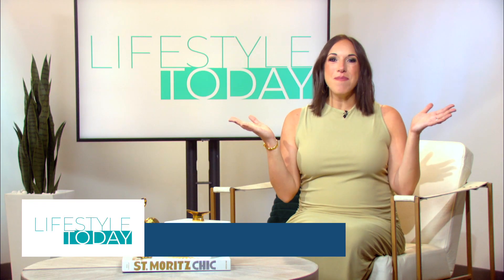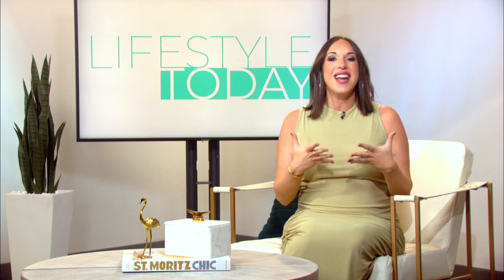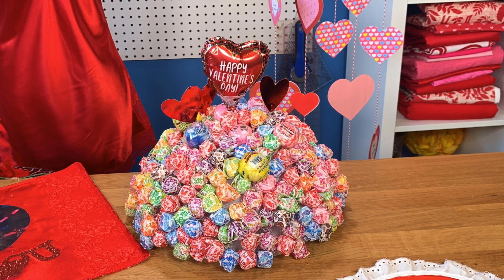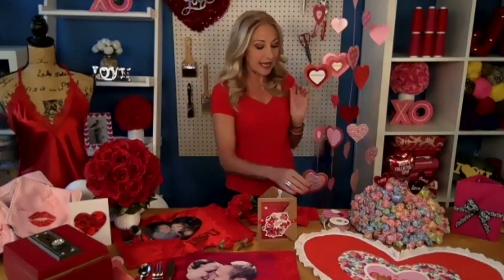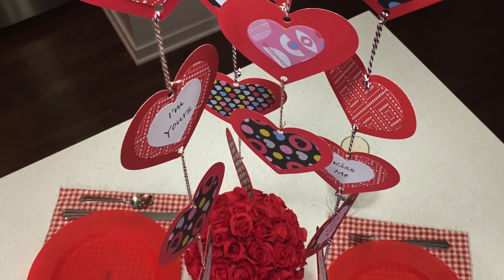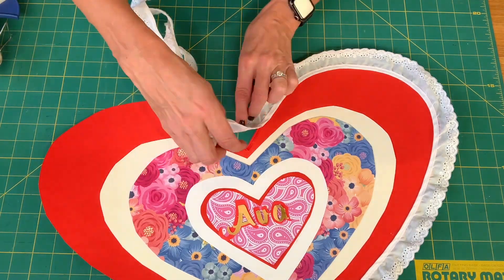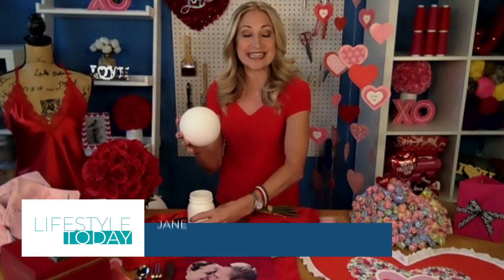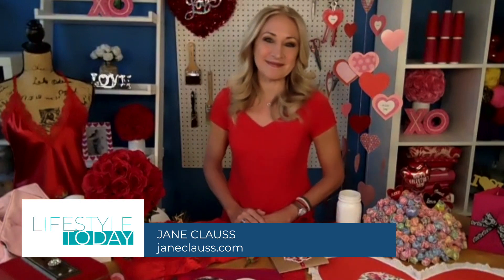Valentine's Table Scapes for Everyone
Creative Living Host and Expert, Jane Clauss, is joining us in our latest episode with some creative, easy crafts to do with the kids, plus beautiful centerpieces for the adult Valentine's table!